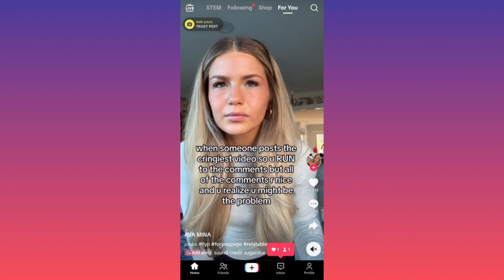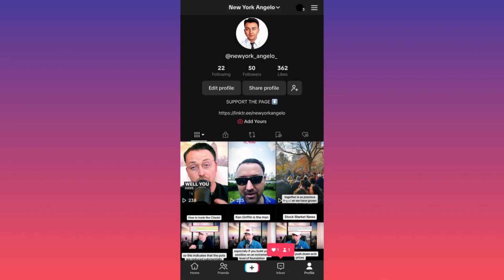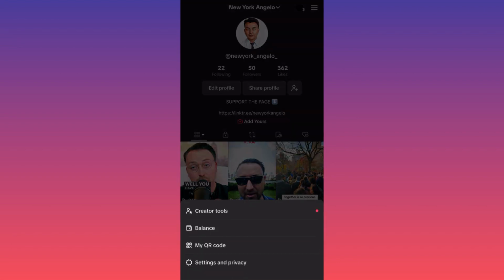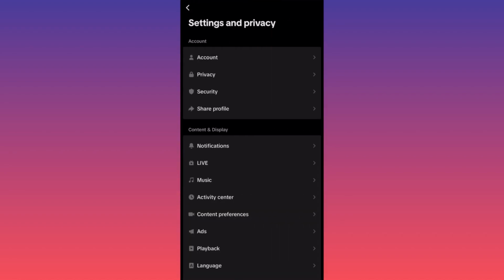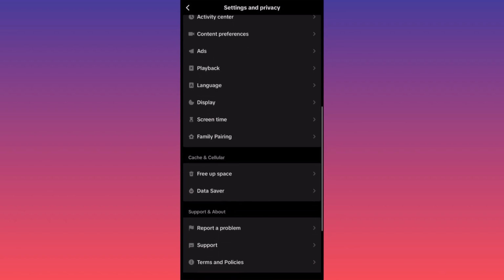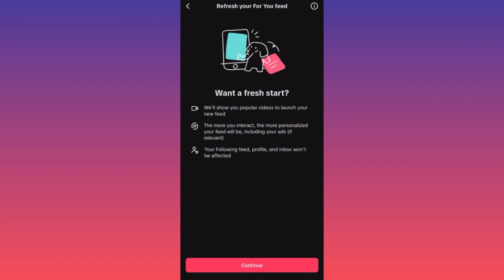How to reset TikTok for you page in 2024 (Full Guide)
In this how to reset tiktok for you page tutorial video you will learn how to reset tiktok for you page! and reset tiktok for you page and everything about tiktok for you page. In this tutorial video on resetting the TikTok For You Page, you'll learn how to effectively reset and customize your TikTok For You Page experience. The guide covers steps for adjusting and refreshing your For You Page, providing insights into optimizing your TikTok content discovery. Follow the step-by-step instructions for efficiently managing and resetting your TikTok For You Page.

📚Elon Musk's Secrets to Success:

📚Maximize Results with GPT-3: